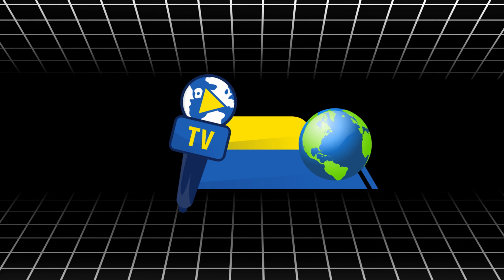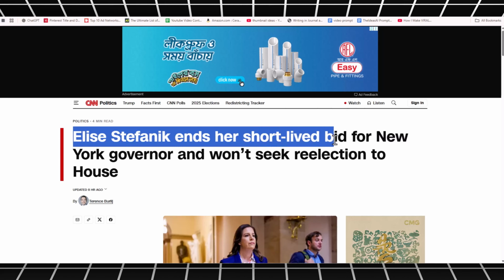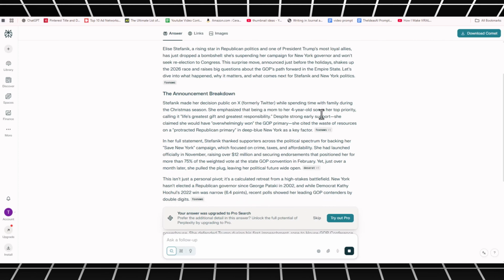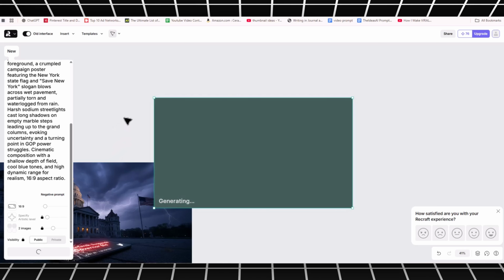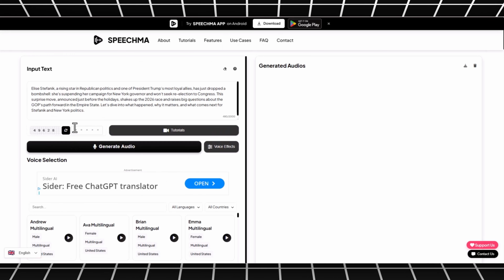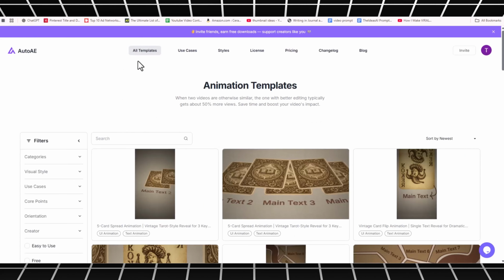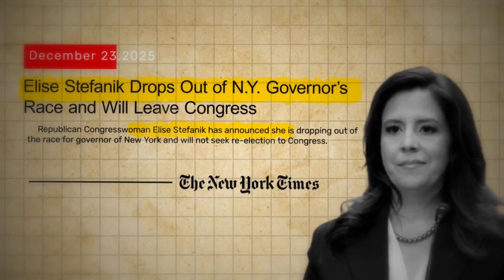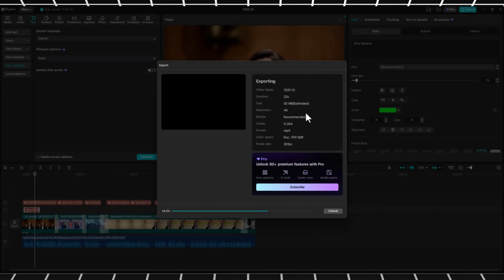Build A Viral Global News Channel Using Ai (USA Focused)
Learn how to build a viral Global News channel using AI (USA focused) in this complete step-by-step tutorial. This video shows you how to start a USA global news YouTube channel in 2025, create faceless news videos, and cover world events using AI tools — even if you are a beginner.

In this tutorial, you will learn how to:

-Find trending USA and global news topics using Google Trends
-Research real news from trusted sources like BBC, CNN, and Al Jazeera
-Write accurate news scripts using AI with Perplexity
-Generate AI images for news videos using Creatify AI and PicLumen AI
-Create AI voiceovers for news content using Speechma
-Add article highlight animations to increase viewer retention
-Edit professional faceless news videos in CapCut
-Export high-quality 4K global news videos for YouTube

By following this method, you can consistently create USA-focused global news videos that are optimized for YouTube search, viewer retention, and long-term channel growth.

AI Script Prompt (Used in This Video)